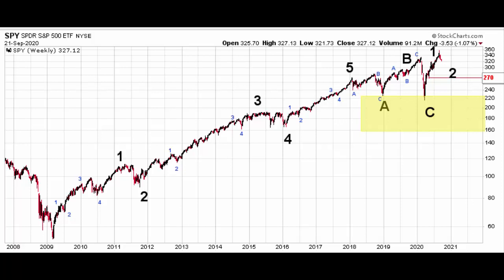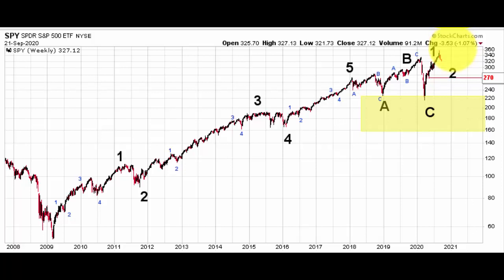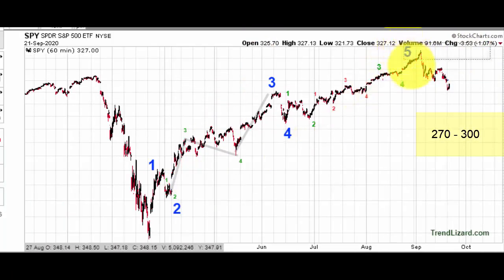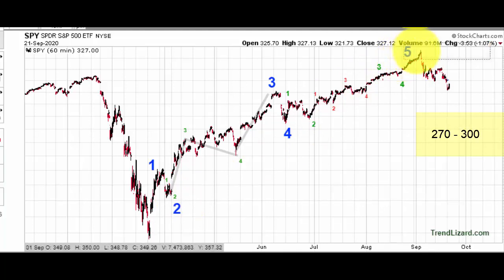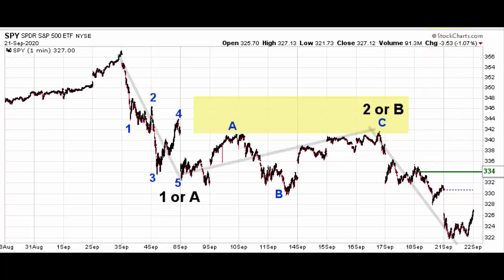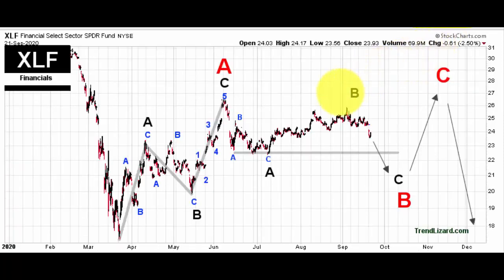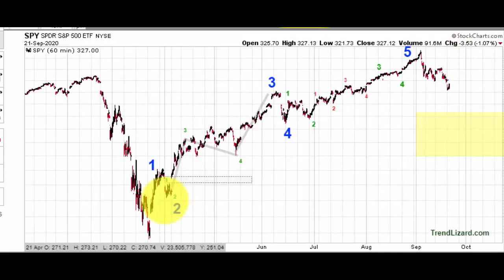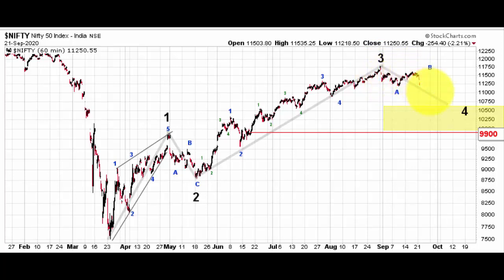Elliott Wave Stock Market Update: S&P 500 and the Nifty Fifty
I've had a ton of requests to update our Elliott Wave Analysis on the S&P 500 and India's Nifty Fifty. We take a gander at both in this video, discussing where they should head from here and why. If you want to learn more about Elliott Wave or are ready to see how this stuff works in real time, come visit us at TrendLizard.com!